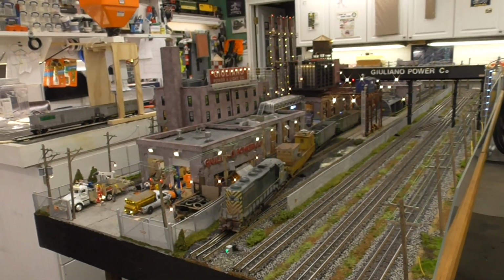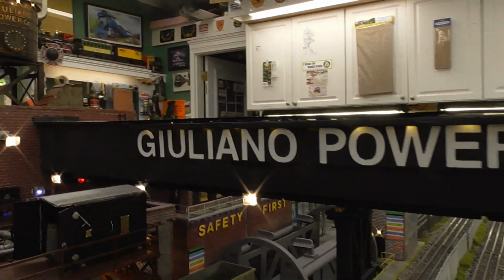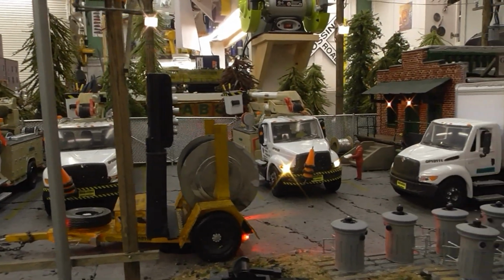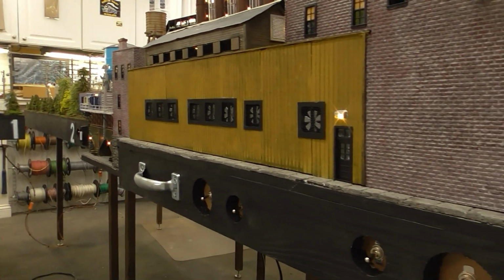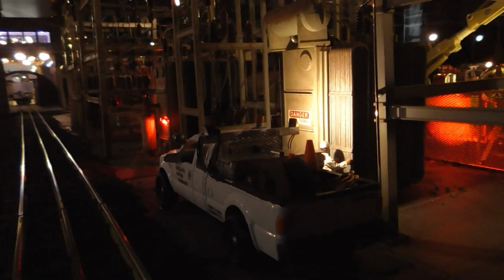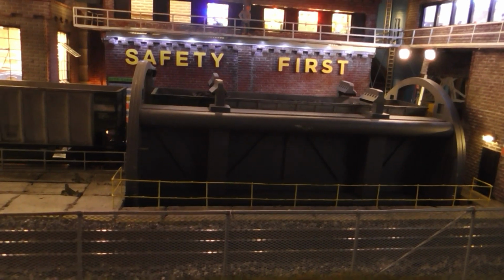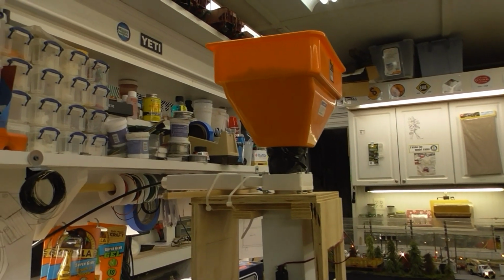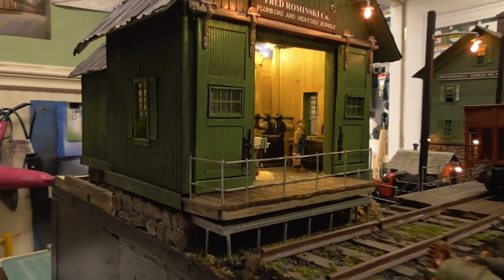2022 Behind the Scenes of the Raritan Valley Hi-Railers OCT O Gauge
I visit the Raritan Valley Hi-Railers to shoot video of the final update for the new construction of the power plant module. Matt explains the scene and also shows another future project. The power plant incorporates a Millhouse River Studios rotary coal dump. The power plant scene is 16ft long once put together and features a estimated 700 lights. I also shoot a night time scene as well to show off the light features. The scene will be available to the public to see during the Greenberg Train Show in Edison NJ Thanksgiving weekend.